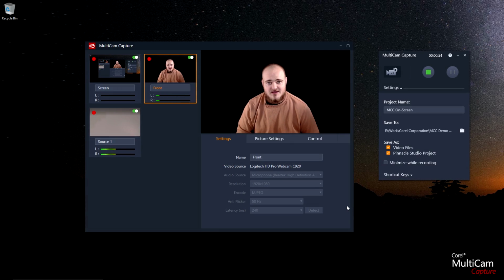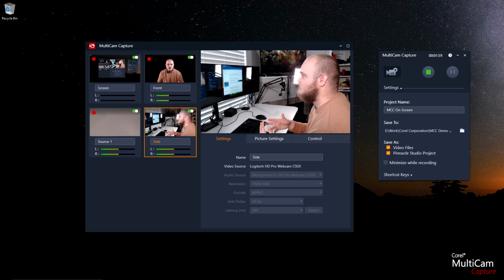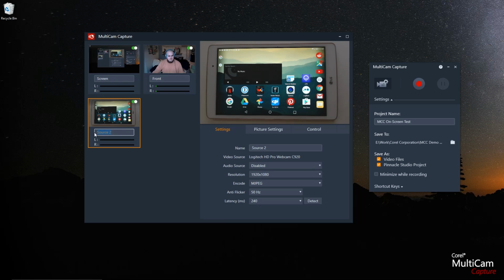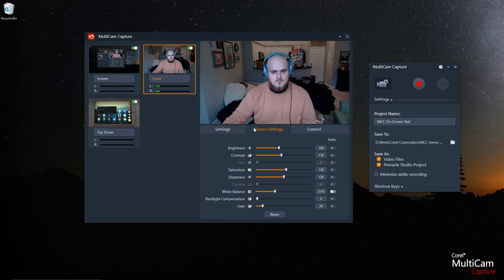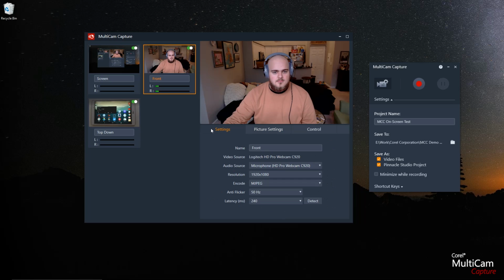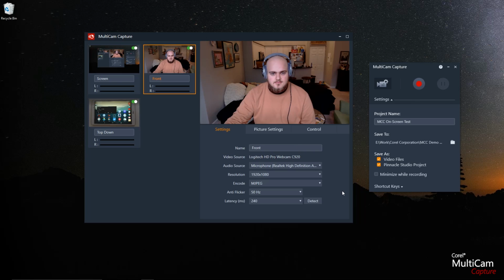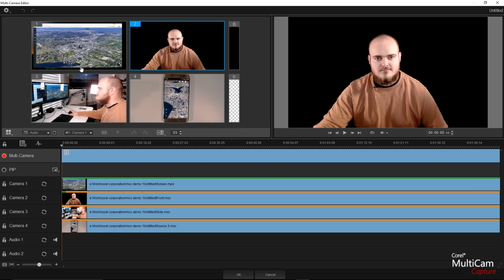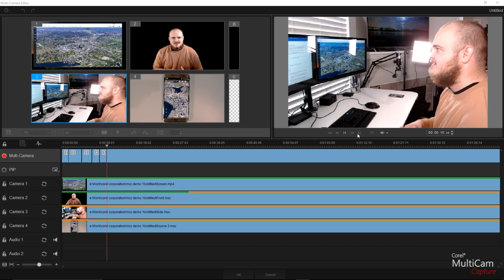MultiCam Capture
MultiCam Capture is a plugin that lets you capture video on multiple cameras, including webcams & your computer screen, so all streams are in sync & ready to compile into a seamless production. Exclusively for Pinnacle Studio 20 and above, it's available for purchase in the Home Tab under Get More.

MultiCam Capture is perfect for creating tutorials and other how-to videos—from software training to cooking demos. Use multiple cameras to show different angles, and adjust the brightness and color to compensate for various camera locations. Because the footage is captured simultaneously, including any audio from a high-quality microphone, there is no post-capture syncing required. When you're done, use the Pinnacle's MultiCam Editor to edit seamlessly!